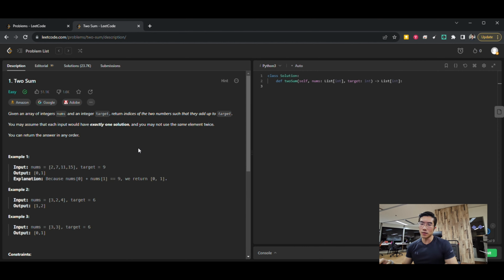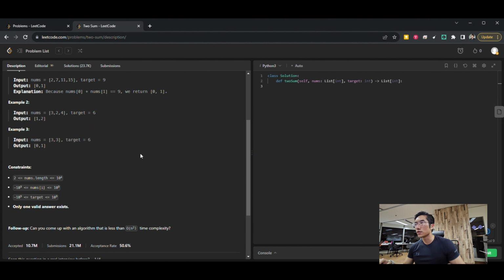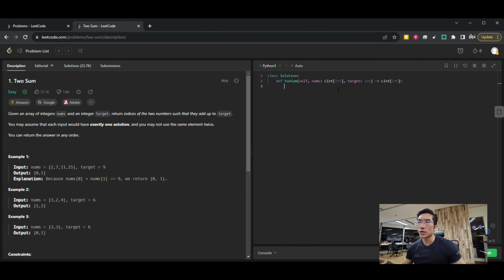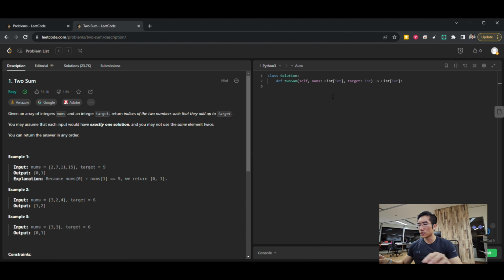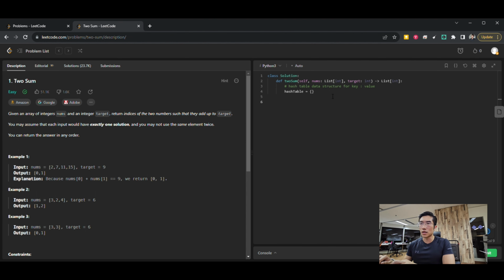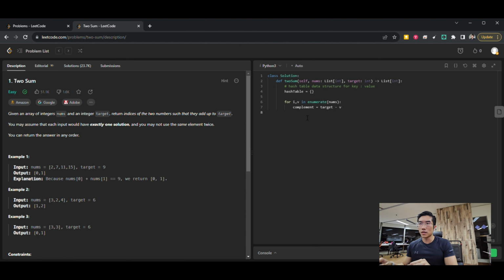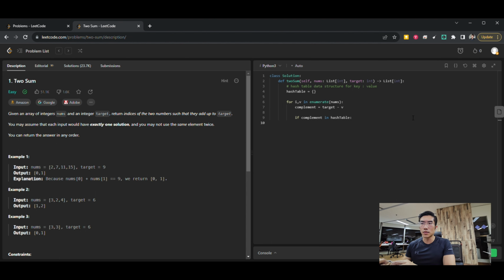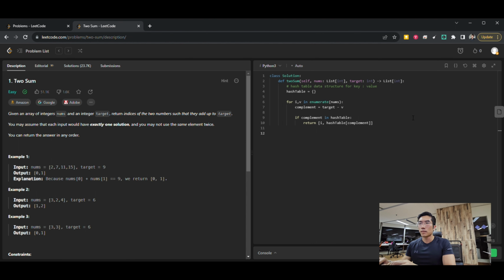Let's become a developer with me - LeetCode Two Sum Solution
Solution to the Two Sum problem done after work.